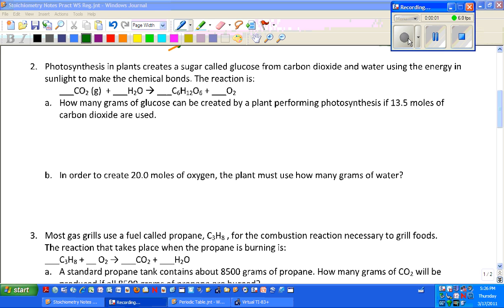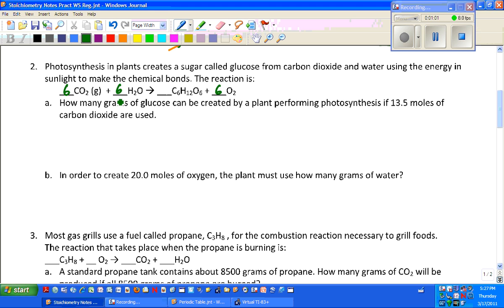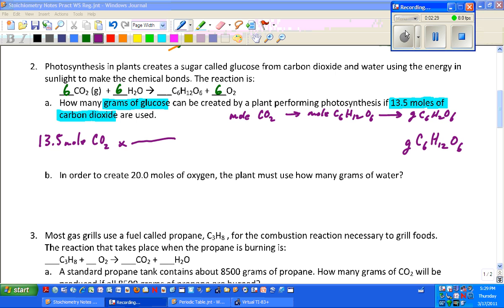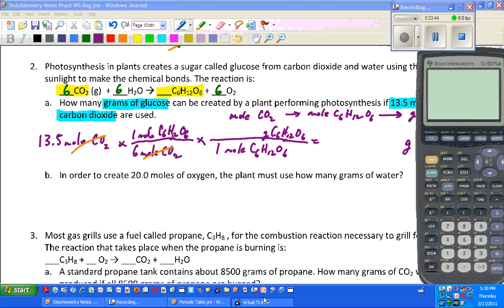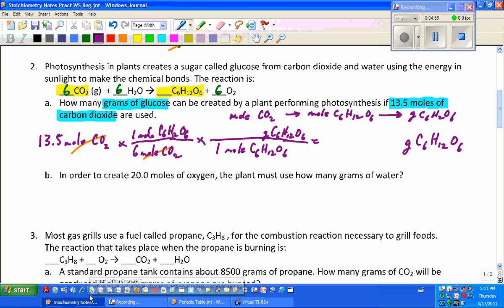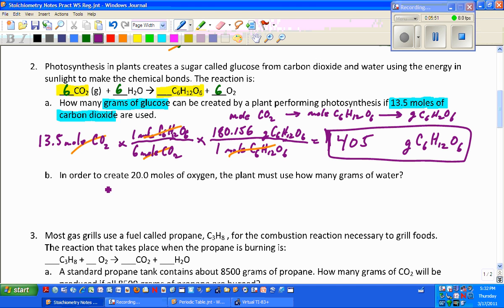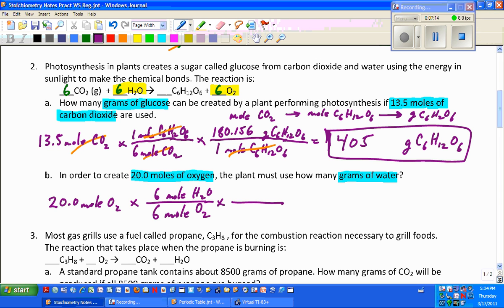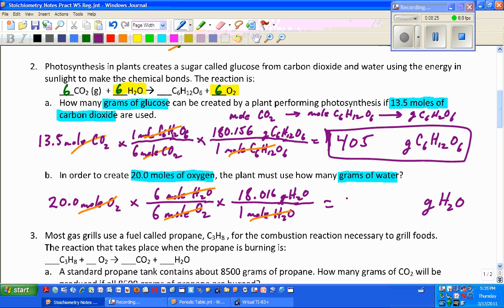Mass - Mole and Mole - Mass Examples